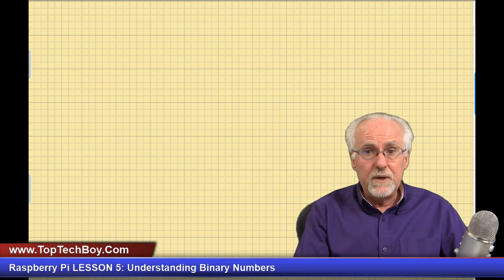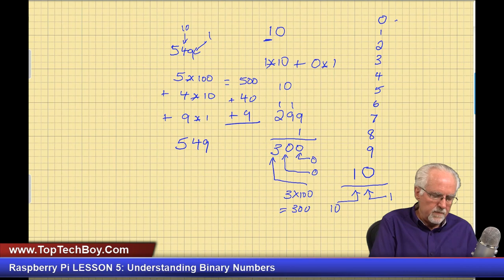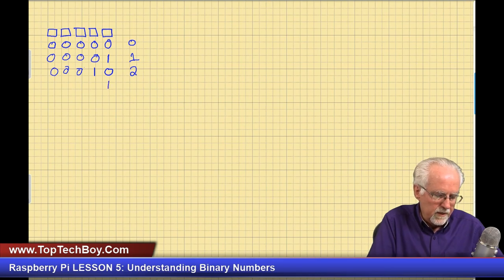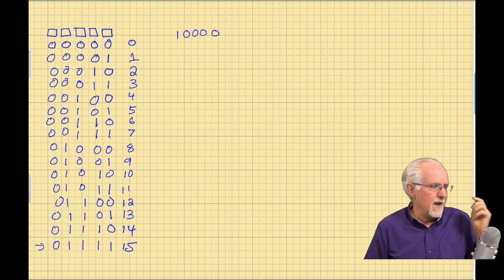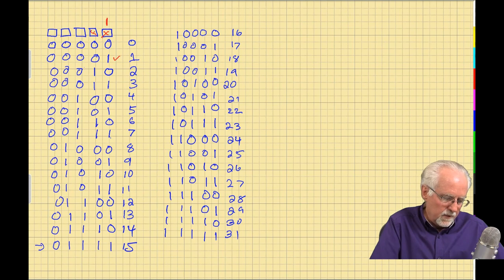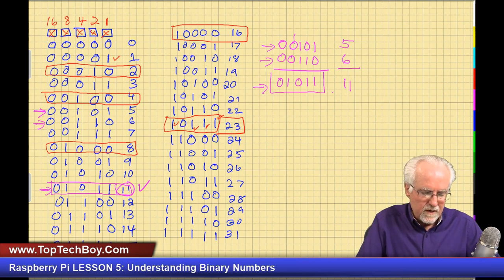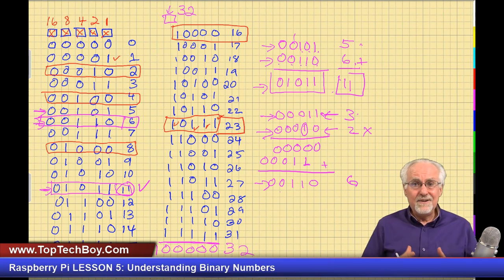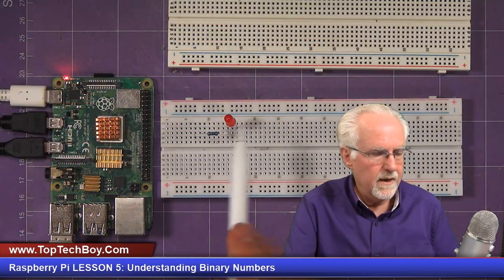Raspberry Pi LESSON 5 : Understanding Binary Numbers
Guys the pinout I show in this video has an error on Tx/Rx. You can download your own correct Pinout from my WEB site HERE:

Announcing the Most Awesome Raspberry Pi Lessons of All Times! This time we RUMBLE!

or for our UK friends,

In this lesson I will explain binary numbers. All modern computer systems are made up simply of a huge number of simple on/off switches. The on off switches are transistors, built on silicon. Modern computer brains can have 10 billion of these tiny switches, or transistors. Everything is done in terms of these on off switches. Numbers therefore have two states to work with ON or OFF. We can thing of these as a 1 for ON and a 0 for OFF. So, this leads to the binary number system where everything must be represented by either a 1 or a 0. In this video I show how any number can be represented by a  sequence of '0's and '1's. Enjoy!

You guys get your hardware ordered so you can follow along at home!

You will also need a Raspberry Pi. I suggest the Raspberry Pi 4. If you do not already have one, this is the most suitable gear I could find:

The Raspberry Pi's are sort of pricy right now, so you can look on ebay or elsewhere to see if there are any deals. You will need a SD card. If you do not already have one, this is a good one:

I like using a wireless keyboard and mouse to have fewer wires. You can certainly use your USB keyboard and mouse, but if you want a nice wireless one, this one works on the pi.